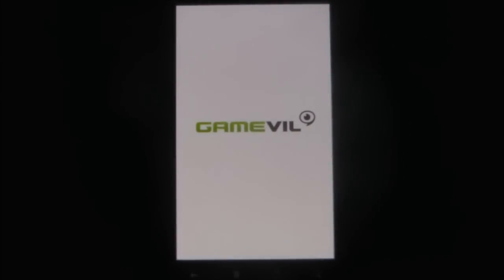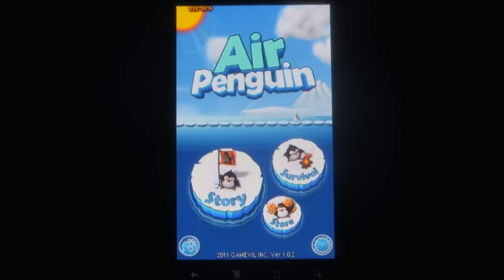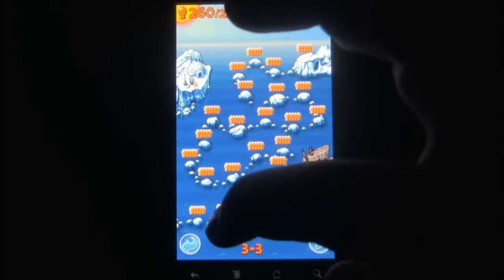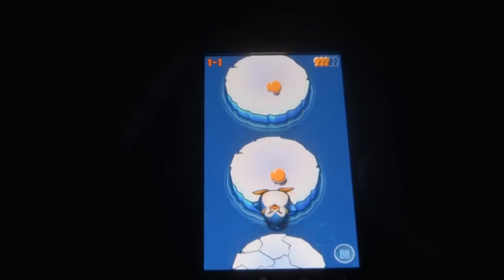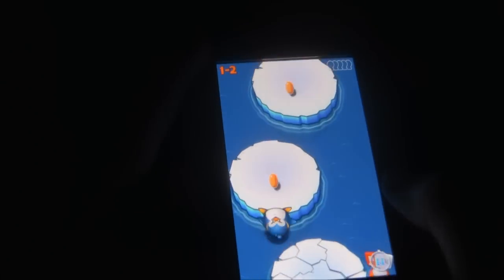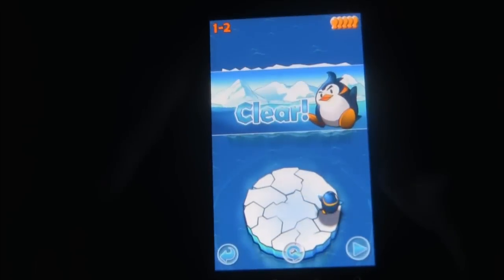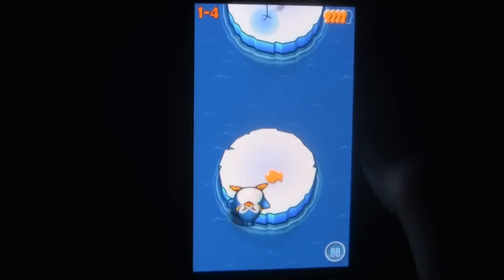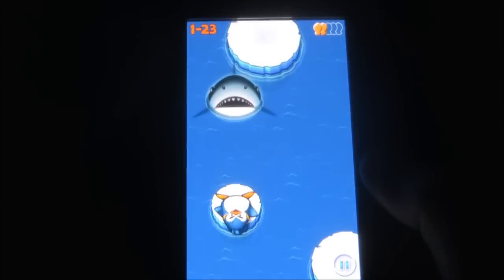Air Penguin Android App Review -- AndroidApps.com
Today: PENGUINS!

App: Air Penguin
Price: Free